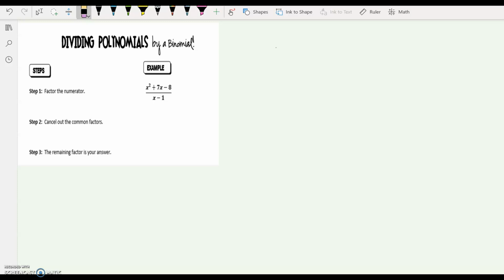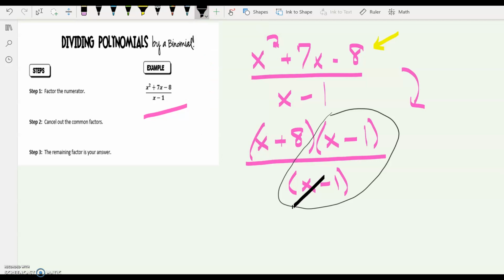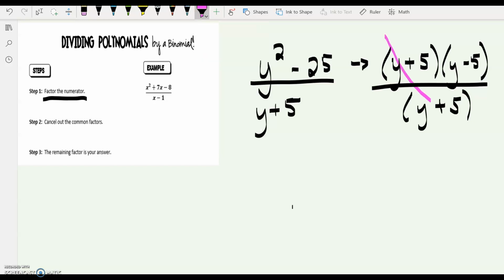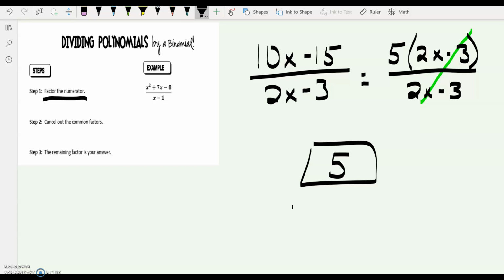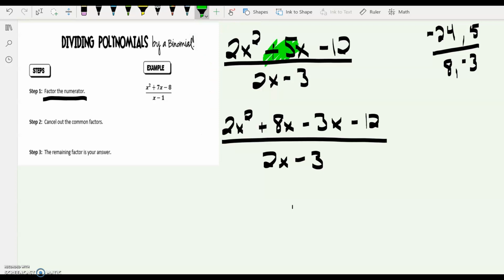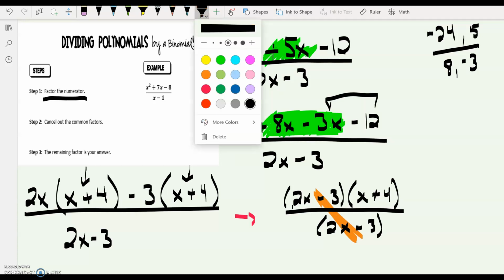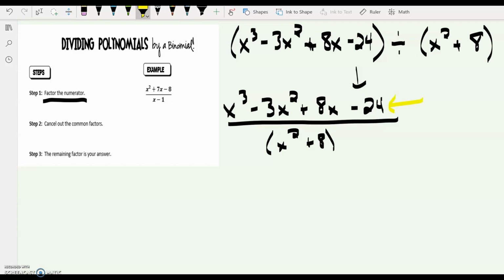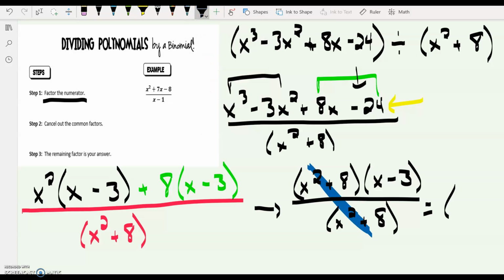Dividing Polynomials by a Binomial!